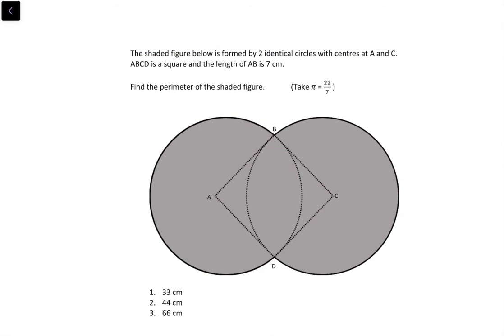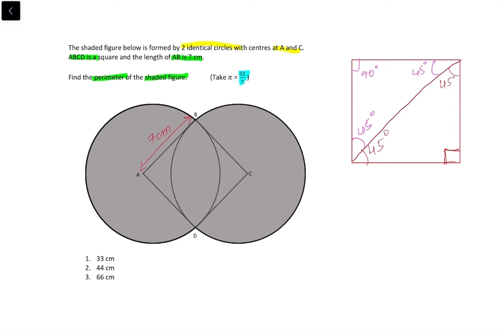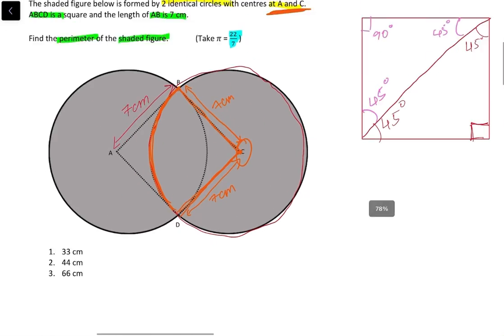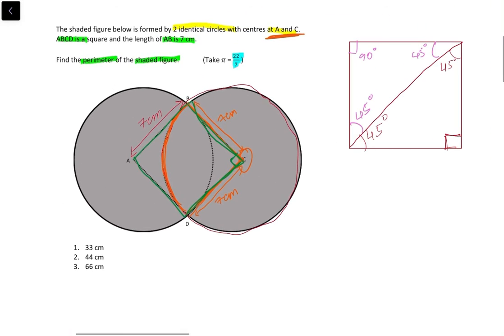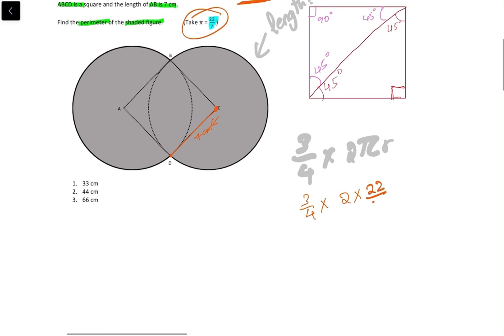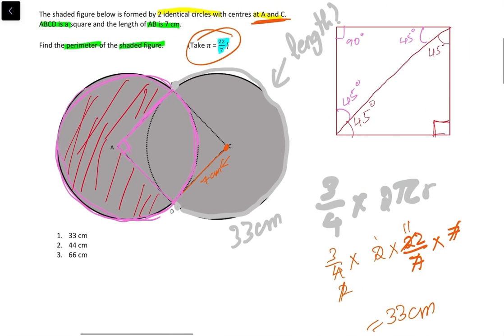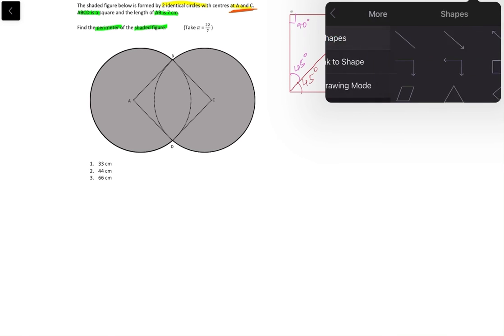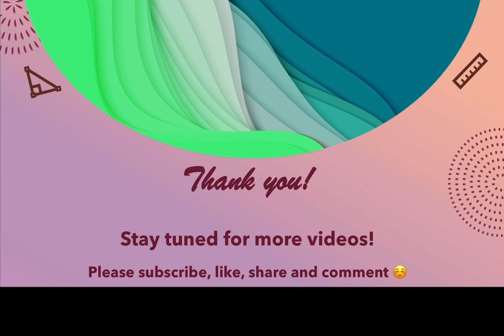2007-2011, PSLE Past year papers, Singapore P6 Maths, Topic - Mensuration and Measurement | Part 2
In this video, there are 2 questions from the topic of "Mensuration and Measurement". The question has been selected from the 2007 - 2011 past year Mathematics paper Series.

0:00 Introduction
0:17 Question 1